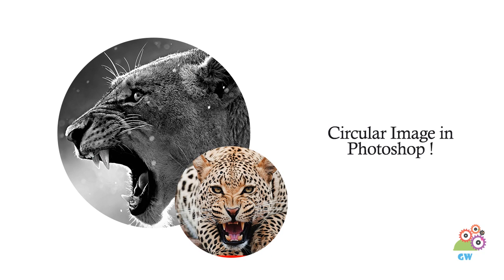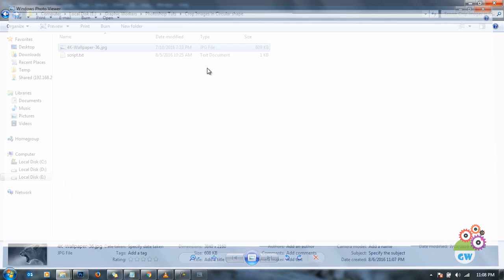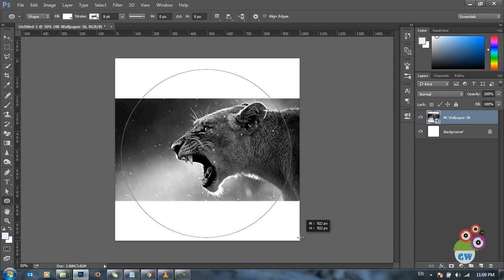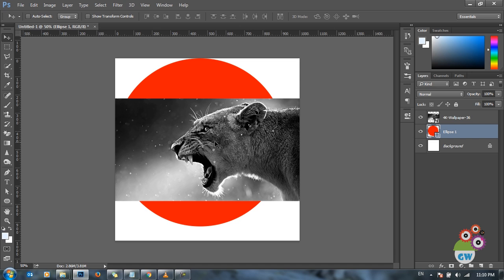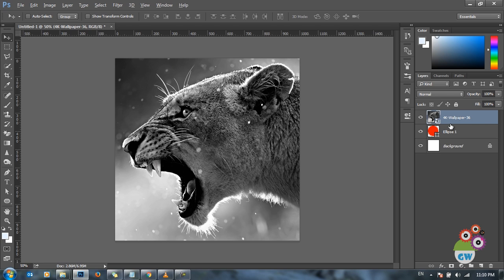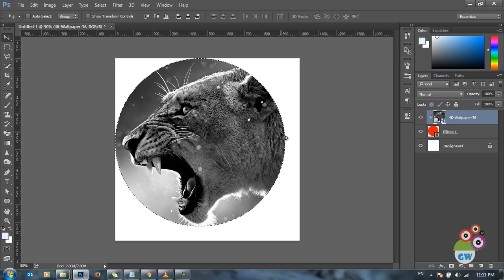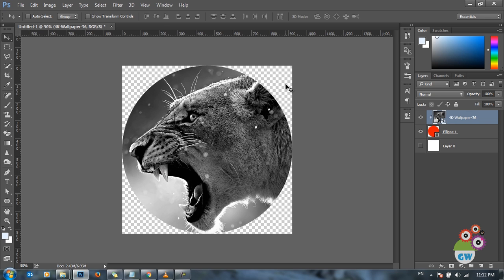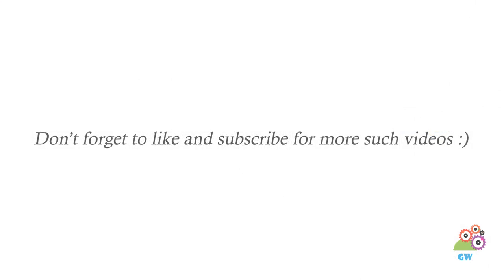How to Crop images in circular shape with Photoshop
This is a thing that many coder friends have asked me to do, because clipping mask is not what they use while splicing out assets from the photoshop document.

How to Crop a image in circular shape : Just choose the image create a circular clipping mask and then crop it. Easy it is. Just watch the video and share it if you like it.